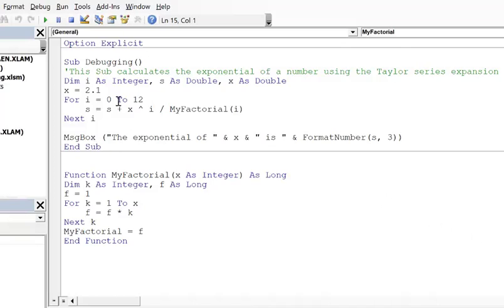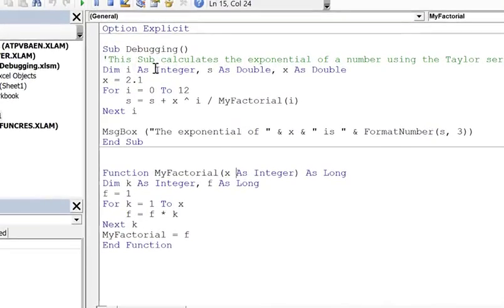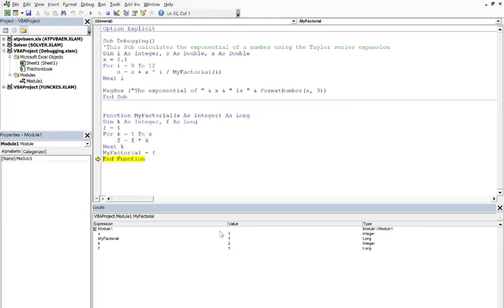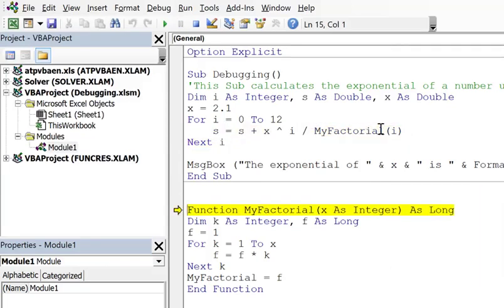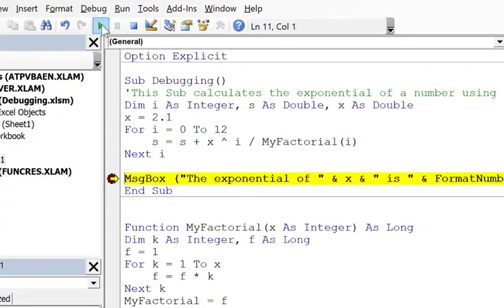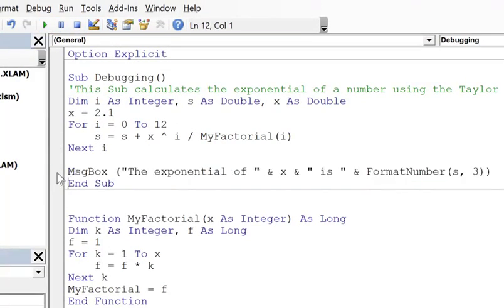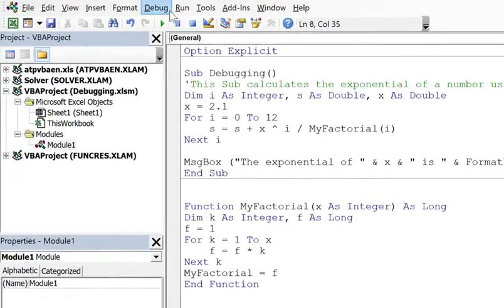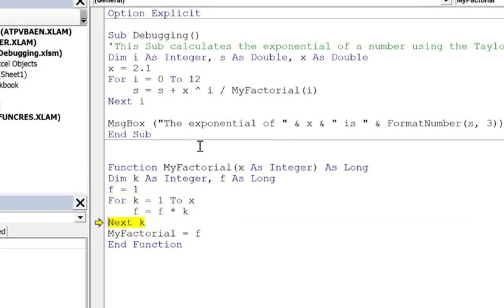8 How to troubleshot when your code is not working properly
How to troubleshot when your code is not working properly